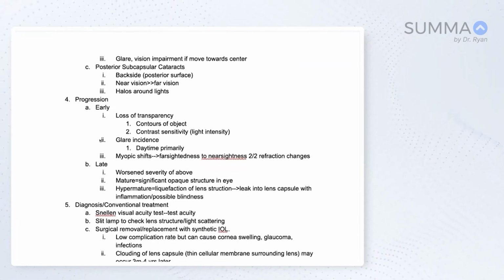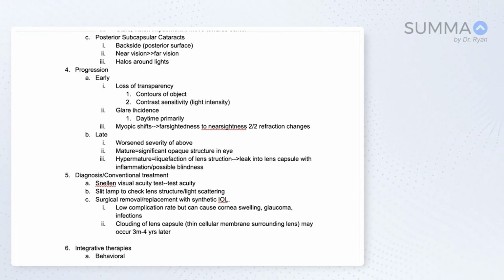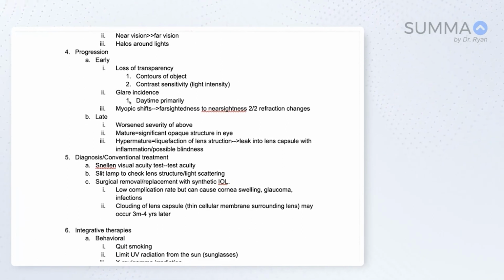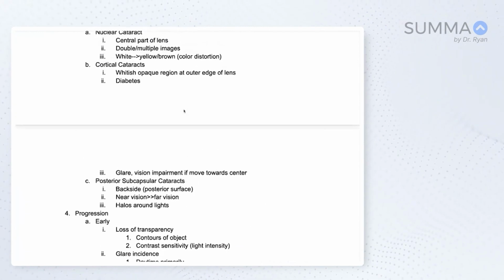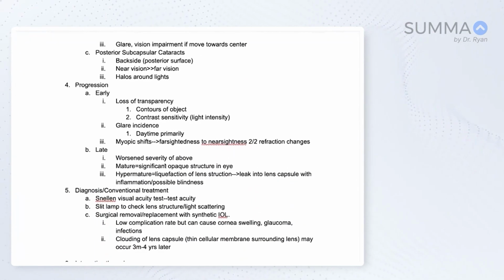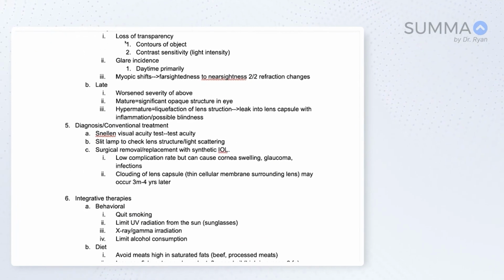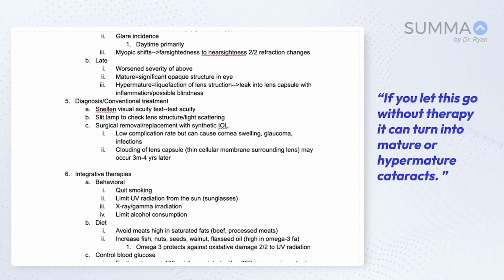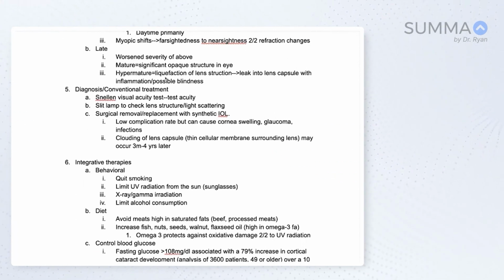Cataracts 101: Understand Progression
If you're one of the lucky few who have never experienced cataracts, you may be wondering what they look like. This video provides a detailed description of how cataract progression can impact your vision.